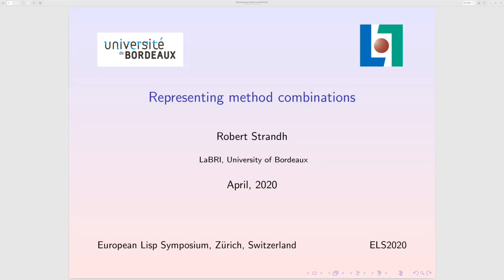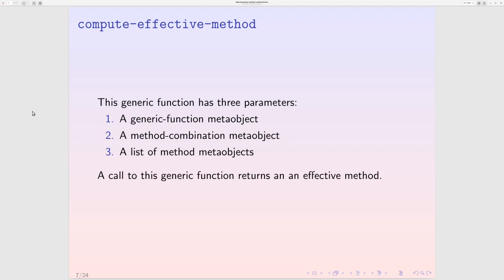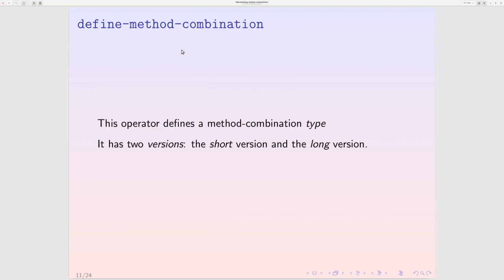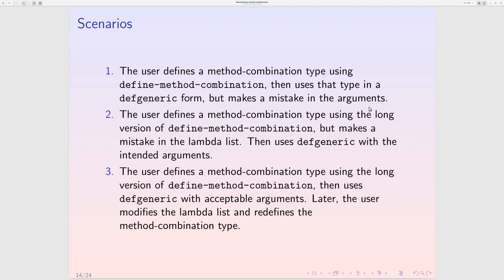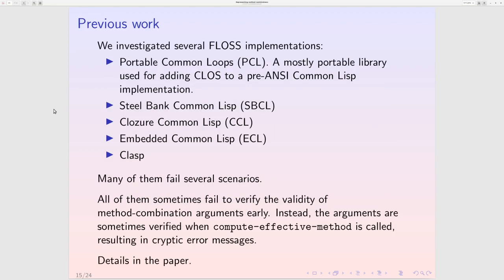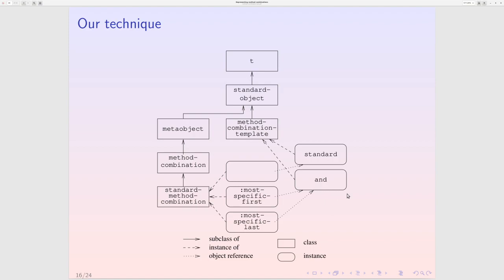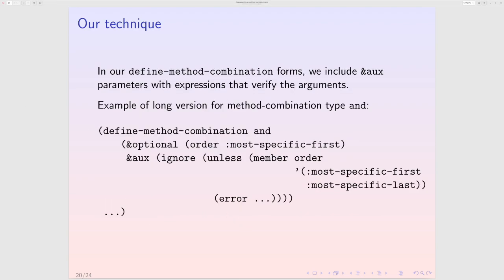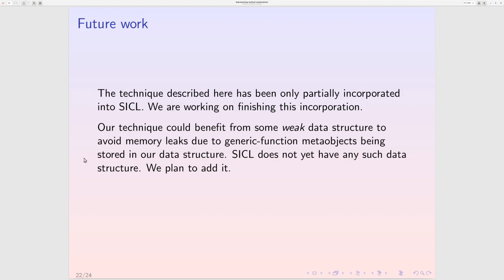Representing method combinations